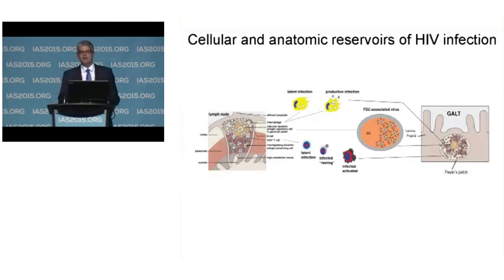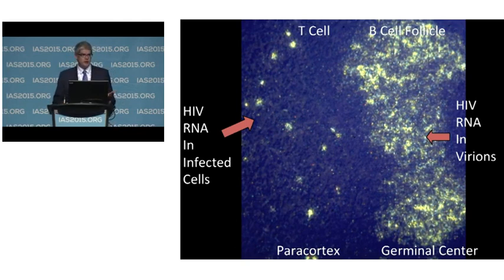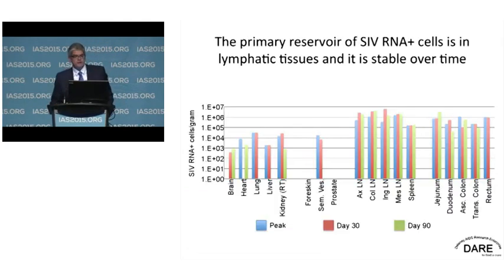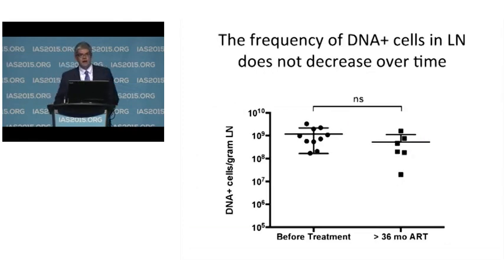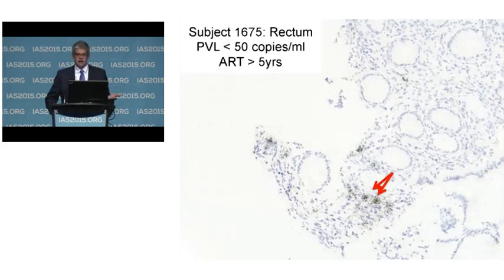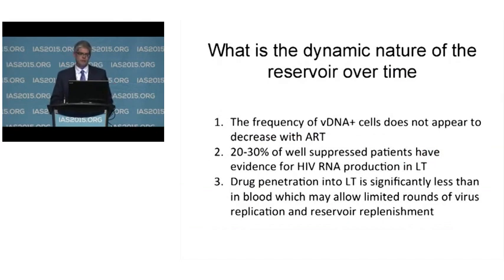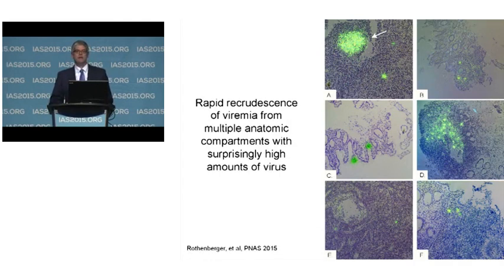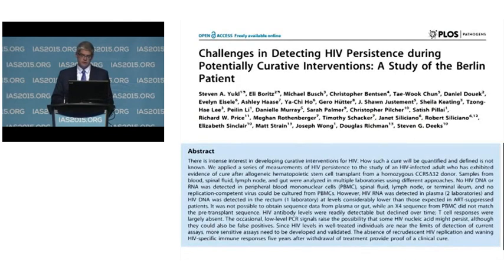TUSY0204 - Tissue reservoirs: how and what to measure?